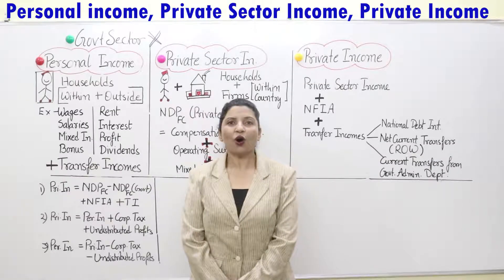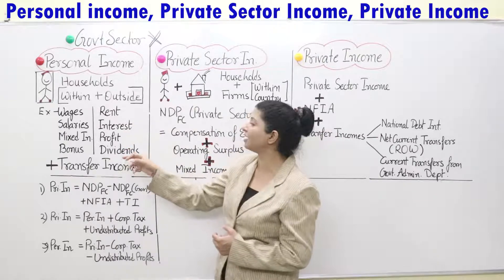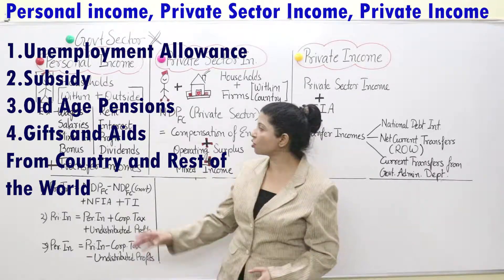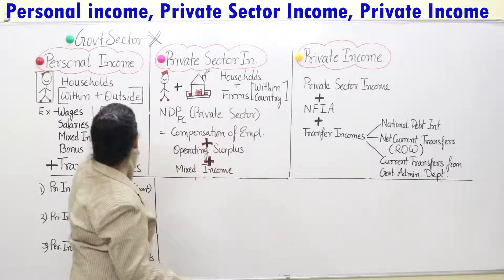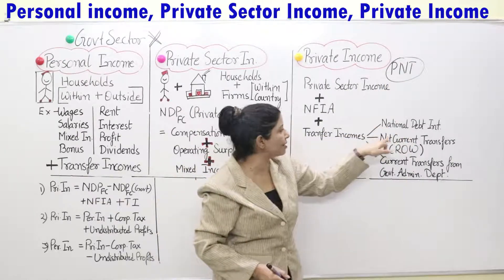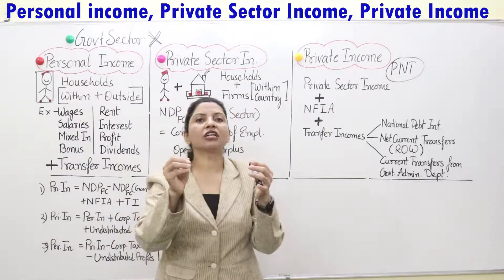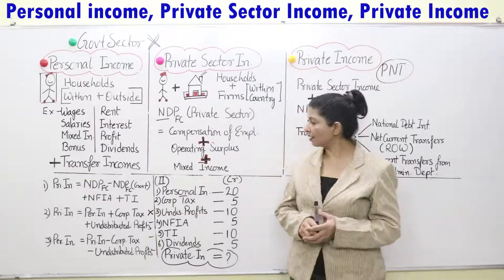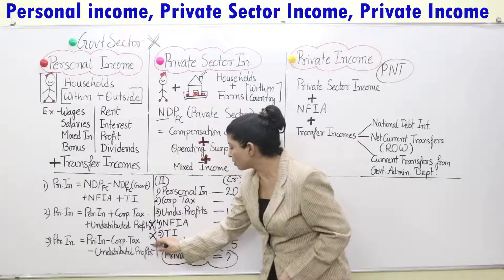#15-What is Private, Personal and Private Sector Income(Numericals),Macroeconomics,Class12|ENGLISH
What is Personal Income?
What is Private sector Income?
What is Private Income?
What is the difference between Personal and Private Income?
What is the difference between Private Income and Private Sector Income?